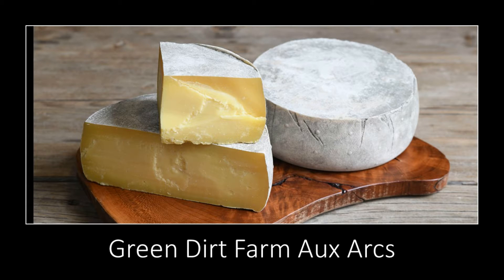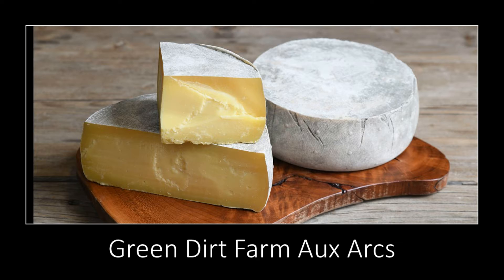Episode 67.7 - Why are Sheep’s & Goat’s milk White?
Why are Sheep’s & Goat’s milk White? Sarah Hoffman Founder at Green Dirt Farm talks about the differences between the Cows, sheep’s & goats milks for making cheeses.
For more from Sarah Hoffmann and the Green Hill Farm, check out part 1 of this session on my YouTube Channel, Michael Landis Cheese – Episode 67.